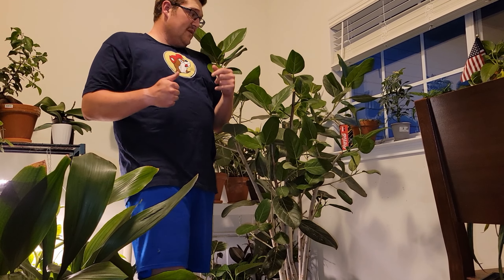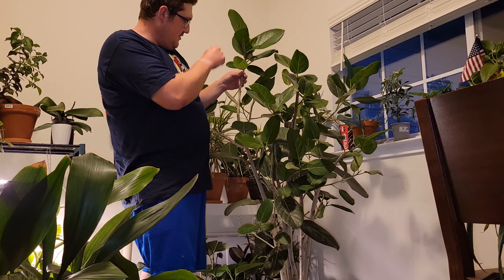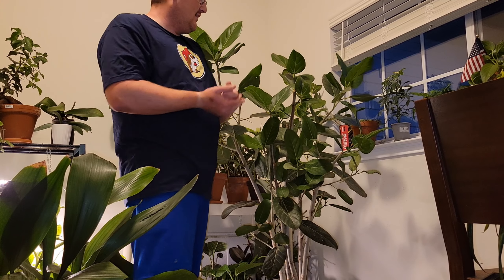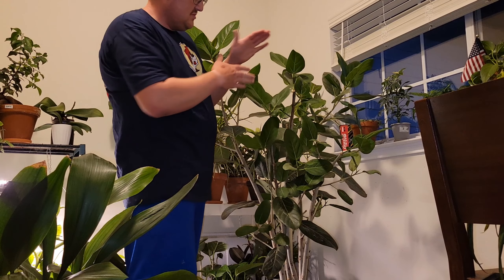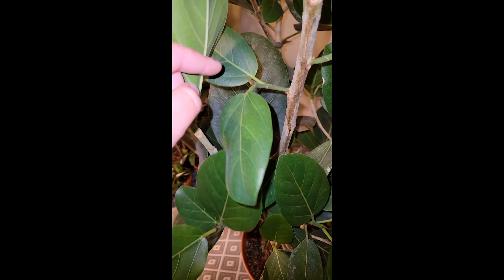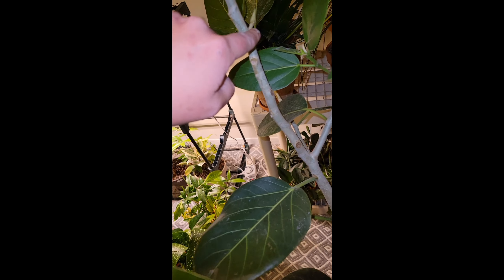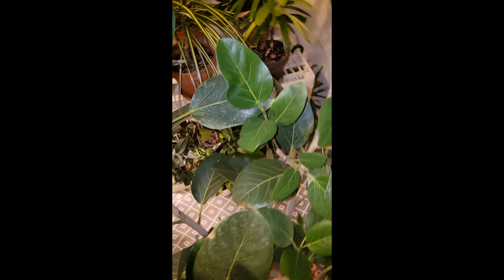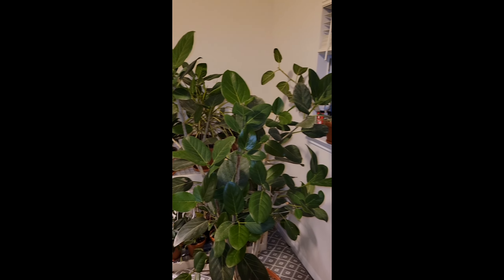How to Revive an Audrey Ficus UPDATE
Threads: @andrew_natureman

🌿NatureMan 2023🌿